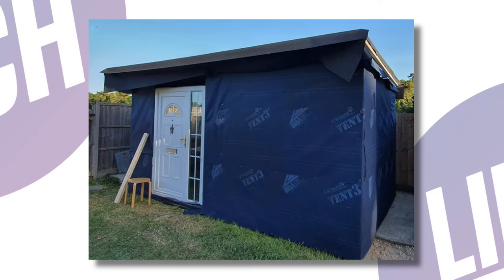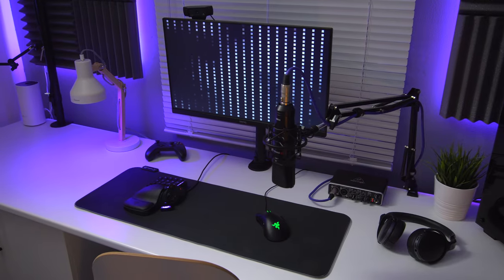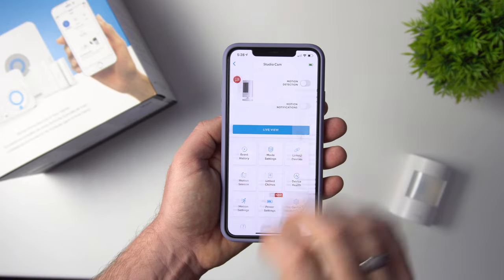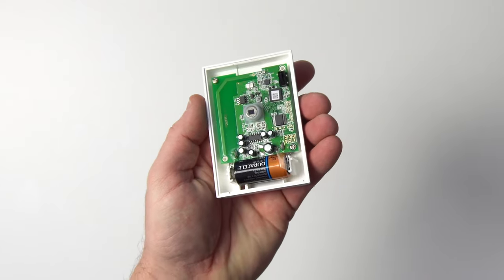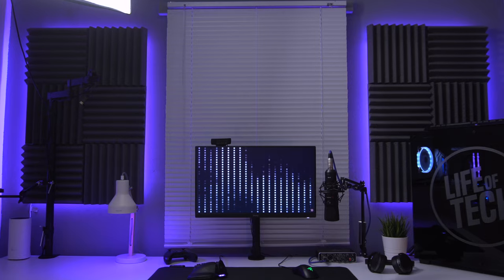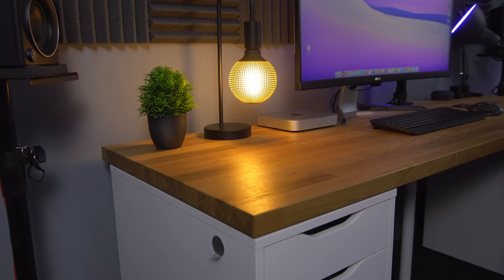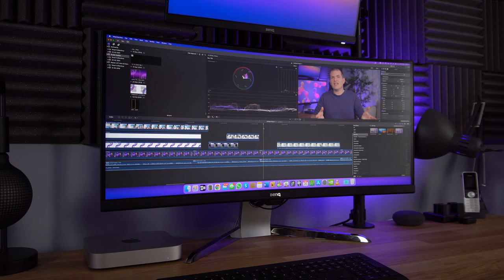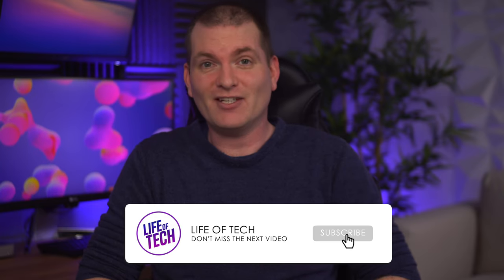DIY Wooden Pallet Garden Office / YouTube Studio UPDATE!! | Pallet Shed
I made some changes to my DIY Wooden Pallet Garden Office / YouTube Studio! PLUS I talk about my YouTube desk setup and some of the gear I use.

Wondering what this video is all about? Well, last year I made my very own wooden pallet garden office / shed (during lockdown) and this is where I now film all of my YouTube videos. I guess you could say this is also my super awesome man cave haha. I do my freelance work in here, play games, live stream, and this is where I go to relax.

I decided to use the Ring alarm system to protect the studio, and I talk all about it in this video. I also talk about my desk setup and some of the gear I use to create videos for YouTube.

So, would you build a wooden pallet garden office? What do you think of mine? I'll catch you in the next video :)

Check out Tek Therapy (Ron) for awesome custom PC build videos

Regardless of how you decide to support me and the channel...thank you!